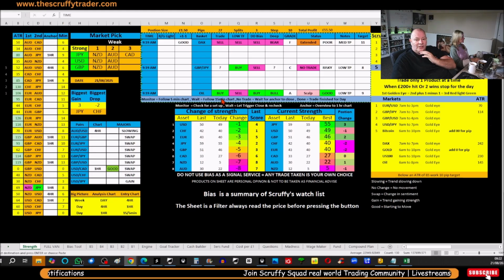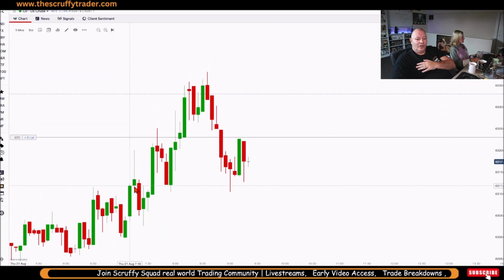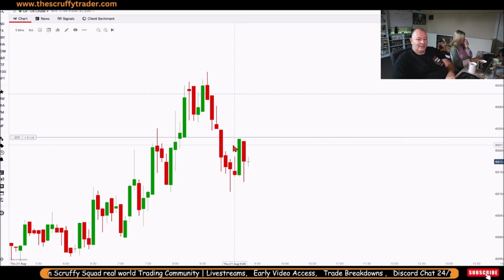Forex Scalping Strategy: Oil Trade Explained Step by Step